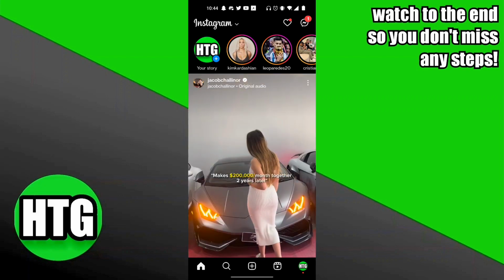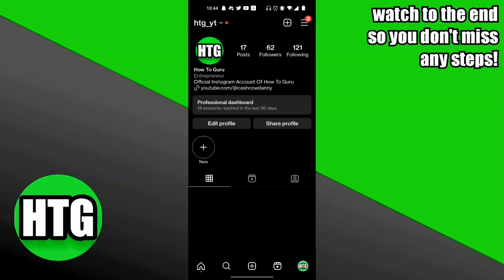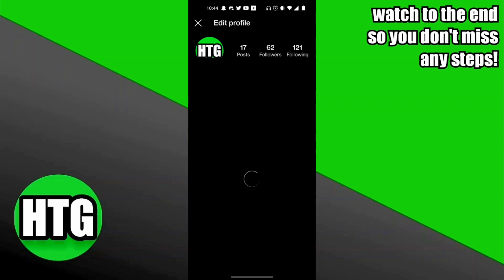HOW TO CHANGE GENDER ON INSTAGRAM ACCOUNT!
In this video, we'll show you how to change your gender on Instagram account. This is a quick and easy process that will help you feel more comfortable with your Transgender identity.

If you're transgender or non-binary and you want to make sure your Instagram account is reflecting your true identity, then this video is for you! We'll show you step by step how to change your gender on your Instagram account in just a few minutes!

0:00 INTRO
0:10 TUTORIAL